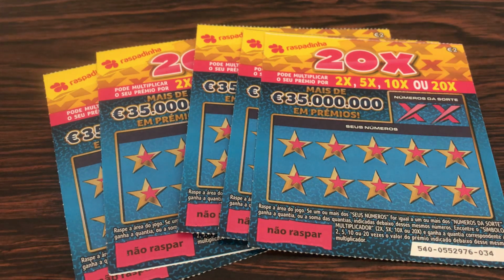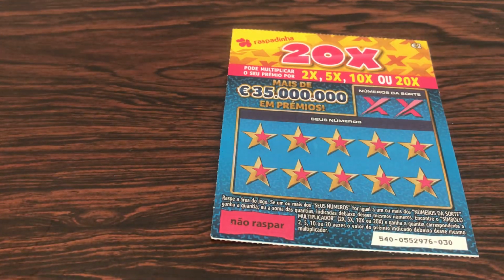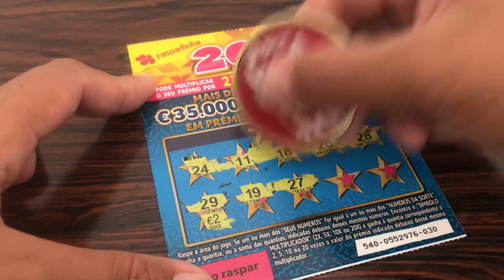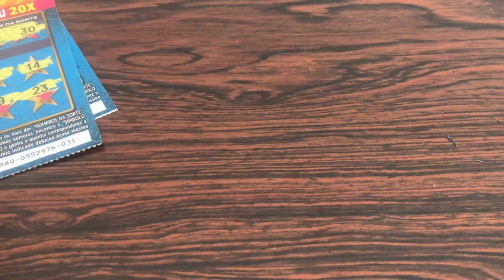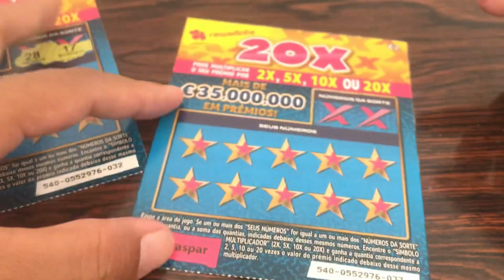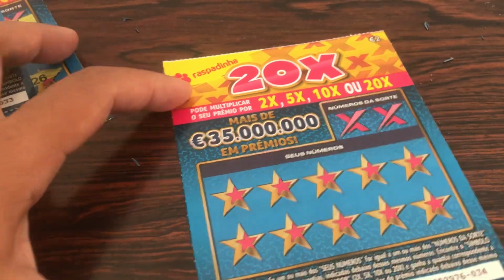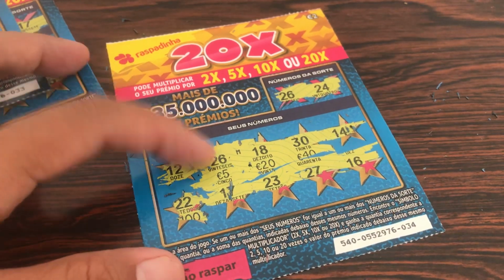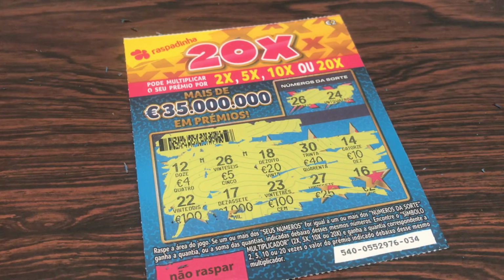20x 🤑💶⭐️ Portugal lottery tickets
I’m from the Philippines but I live in Portugal with my Portuguese husband and our 5-year-old daughter. I upload videos of scratch off tickets everyday. I also share beautiful scenery of Portugal their food, drinks and culture.